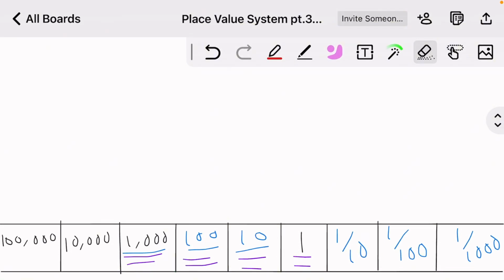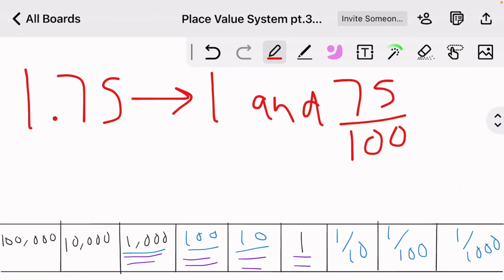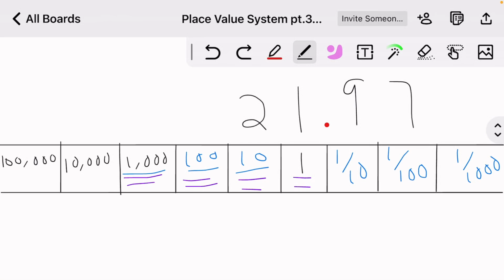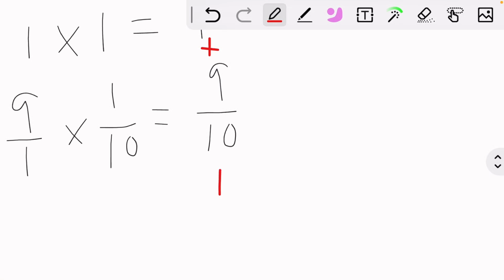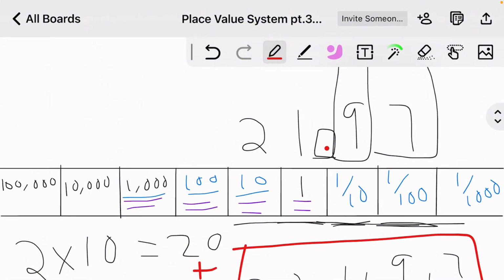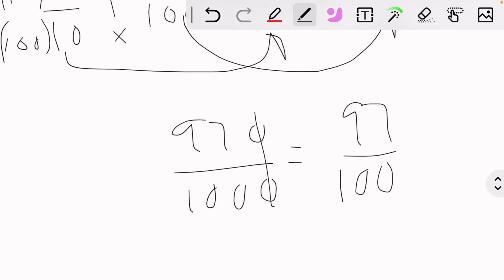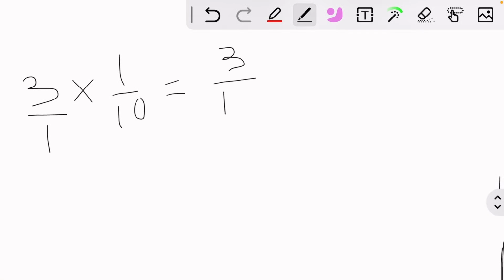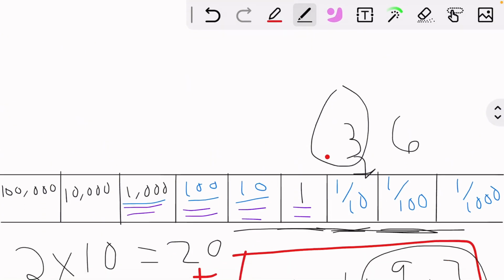Place Value System pt.3, Writing Decimals || Arithmetic